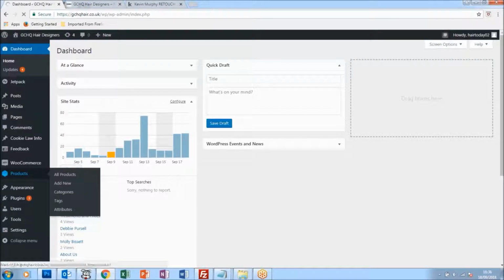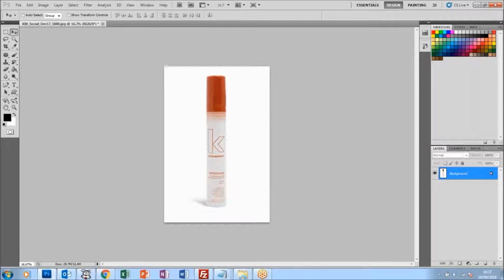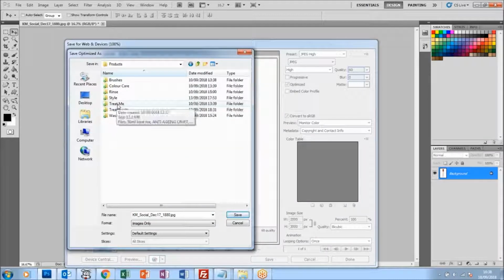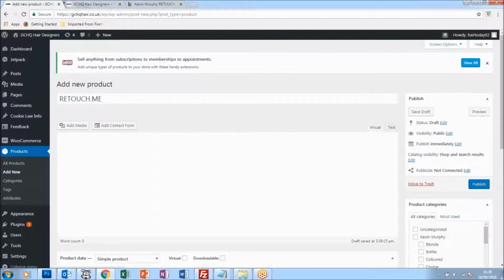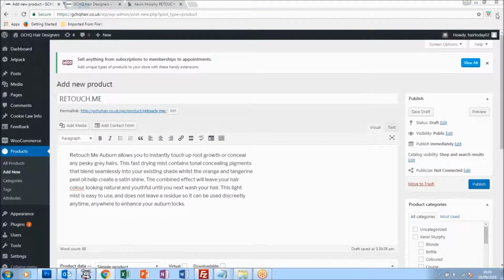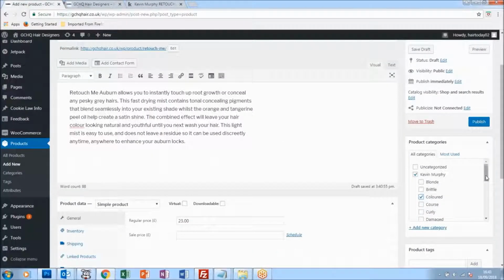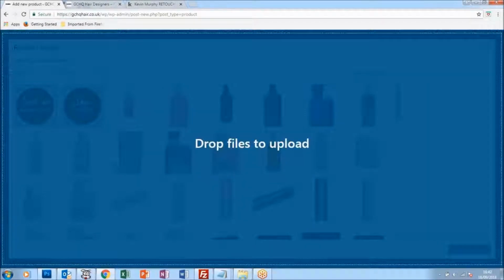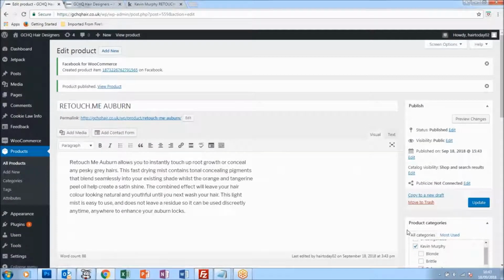Adding Products to woocommerce shop